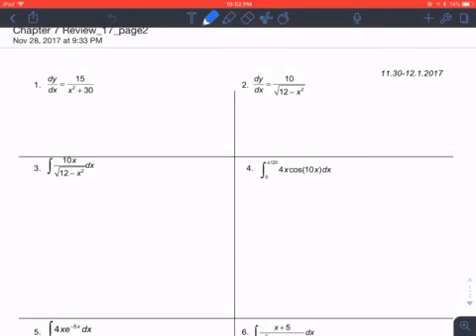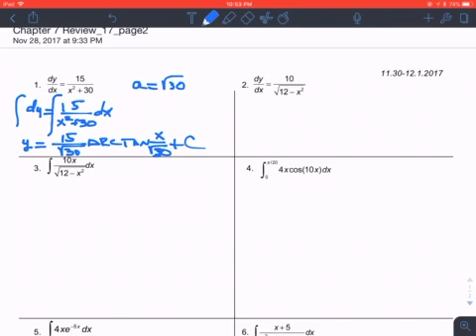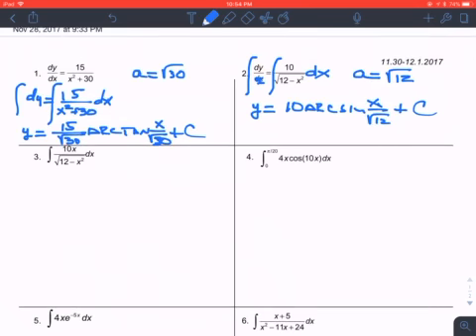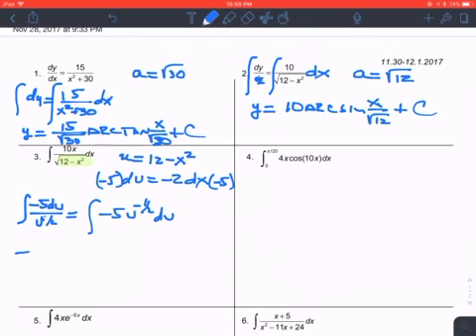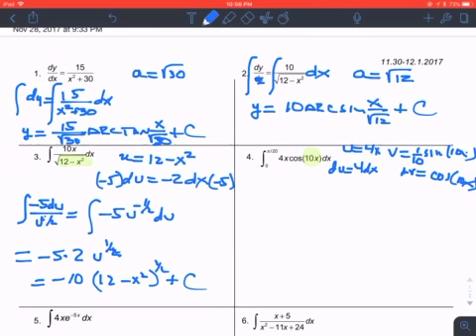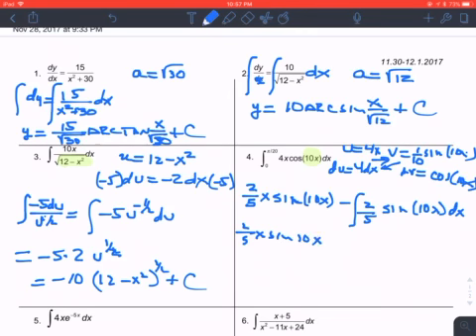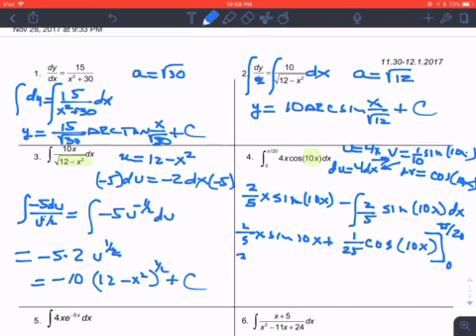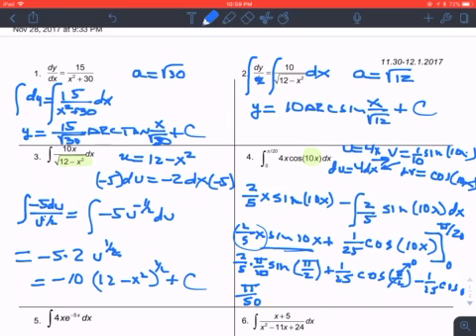Chapter 7 Review page 2 problems 1-4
Techniques of integration, including substitution and integration by parts.